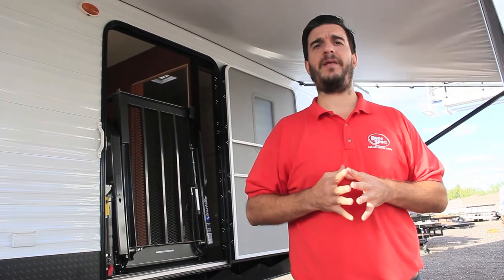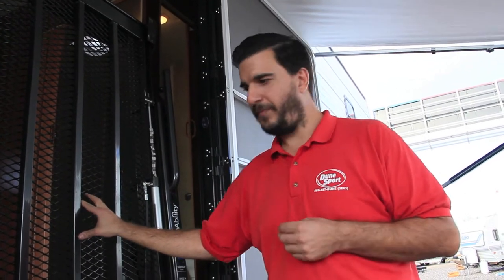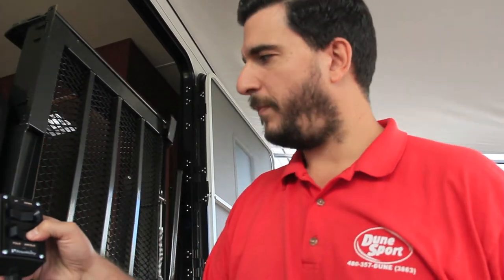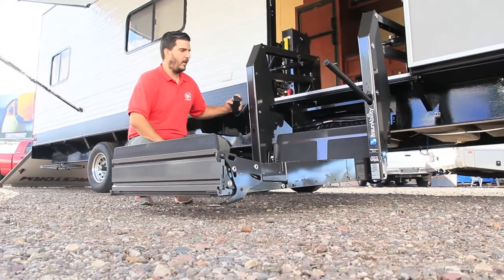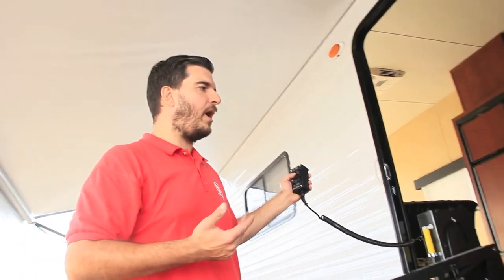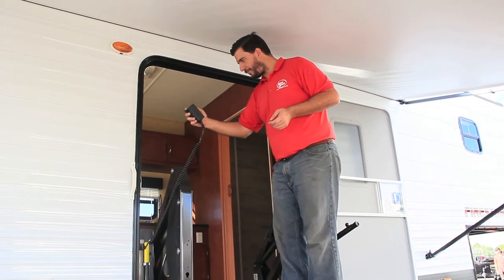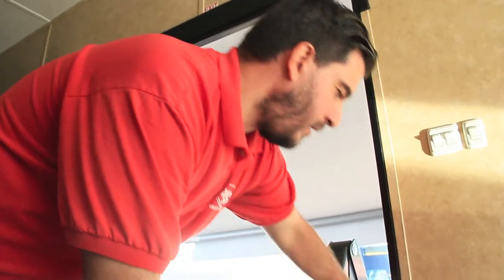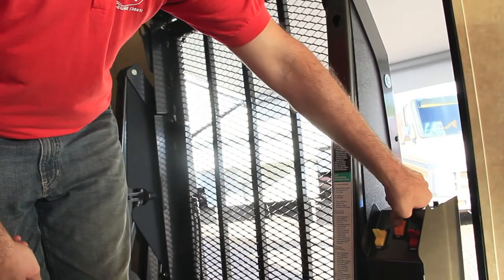DuneSport Toy Hauler 101 - Wheelchair Accessible Lift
DuneSport Toy Hauler 101 - Wheelchair Accessible Lift DuneSport. Toy Haulers should be for everyone, and now getting in and out of your accessible trailer is easier with this lift.  Start a free quote today

for more information.